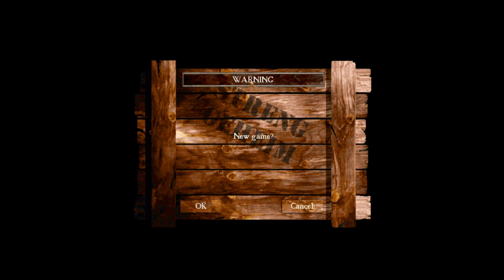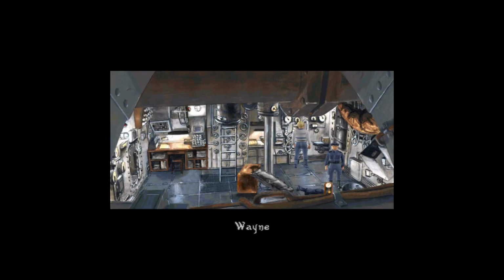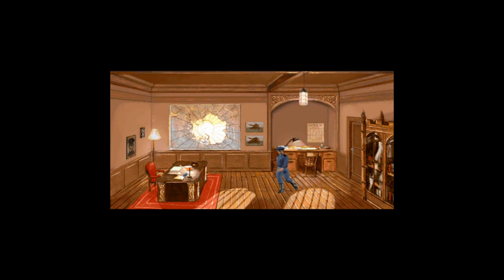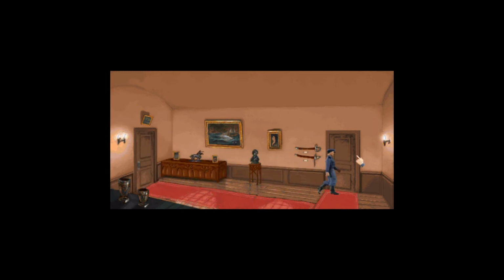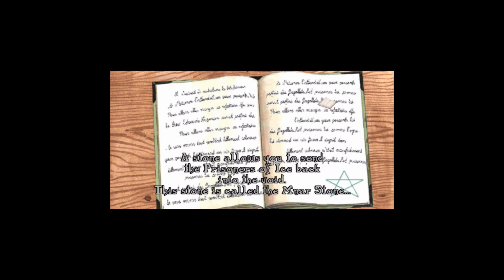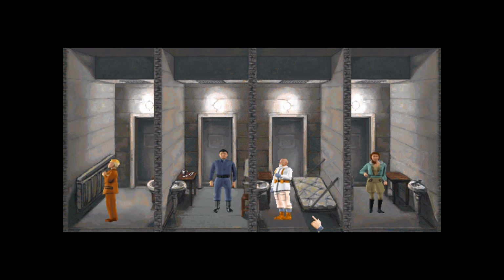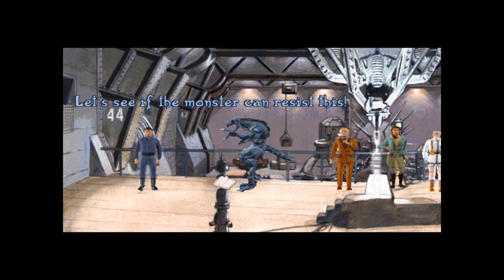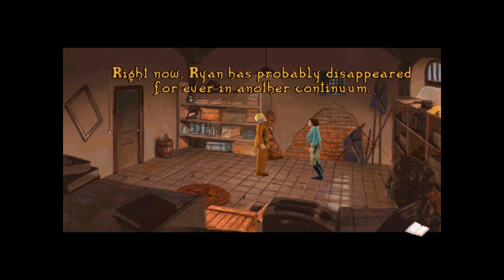Paul Of Cthulhu | Prisoner Of Ice Full Playthrough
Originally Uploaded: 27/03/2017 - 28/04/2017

The long awaited sequel to Shadow of the Comet, still within the realm of H.P. Lovecraft and his beloved Old Ones, Prisoner of Ice puts us in the boots of a generic U.S. soldier during the second World War. Not only do you have to deal with Nazis, but now some weird monsters start appearing out of nowhere. Join Jonathan and Paul as they see if the sequel holds up to the original.